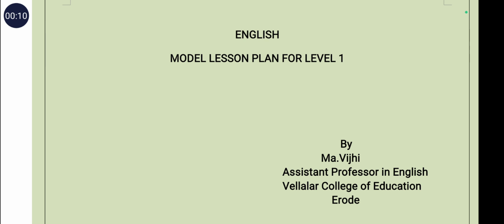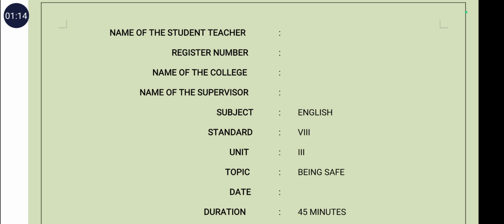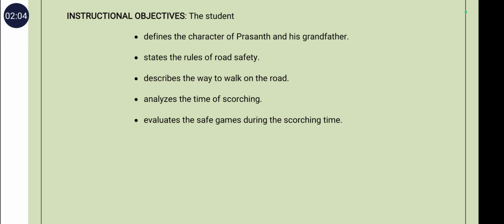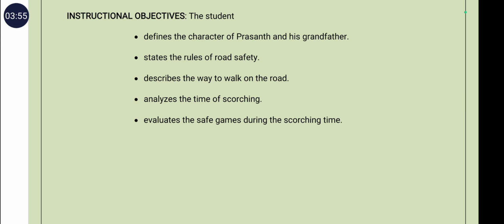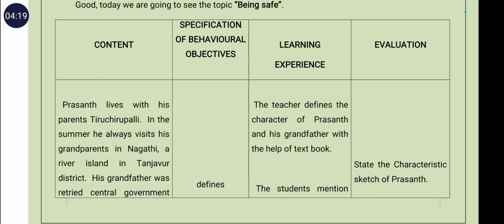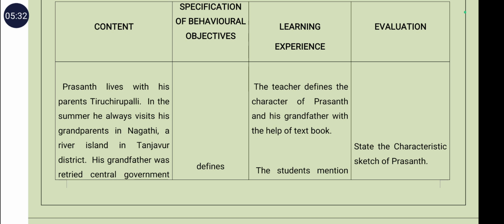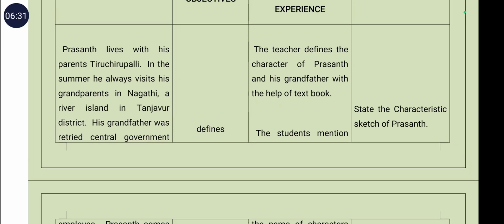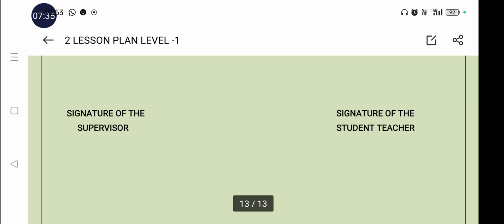Lesson plan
Model lesson plan for English